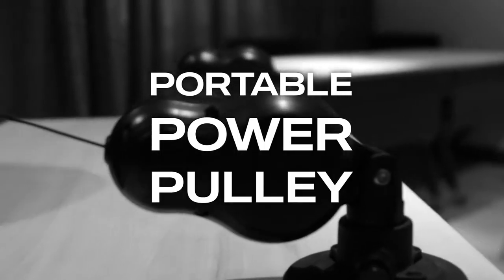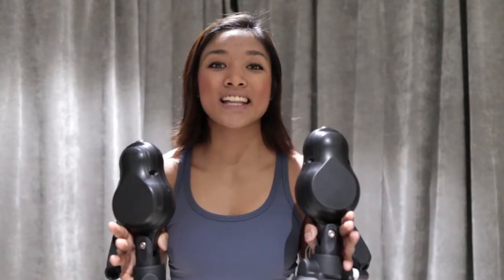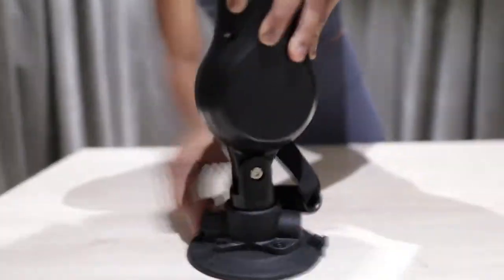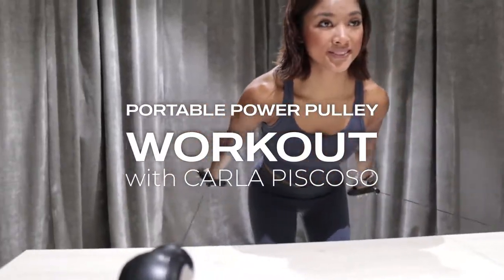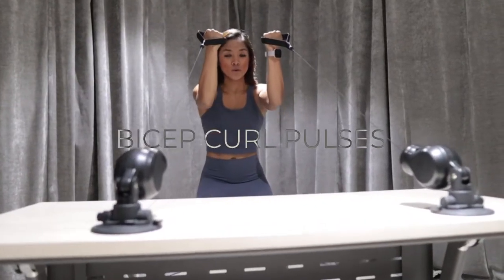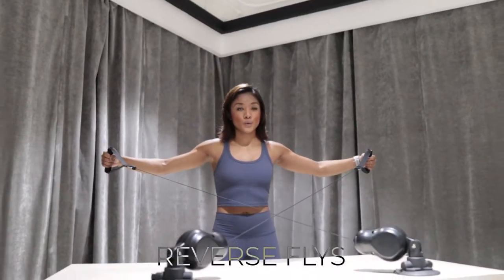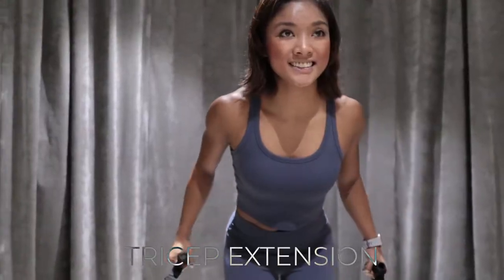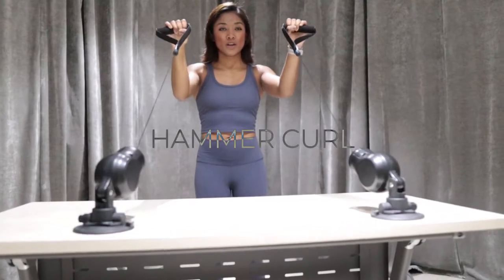PPP Mid Surface Workout with CARLA